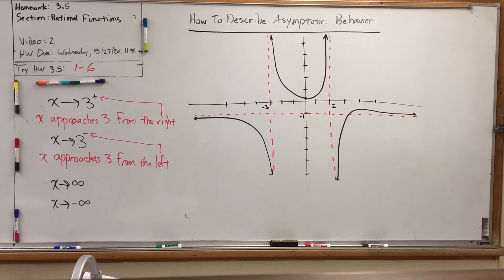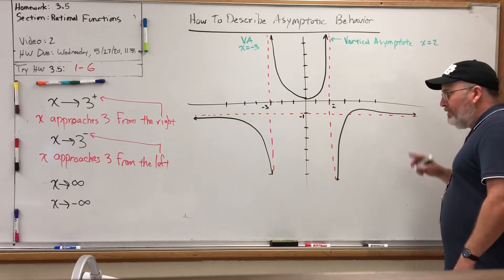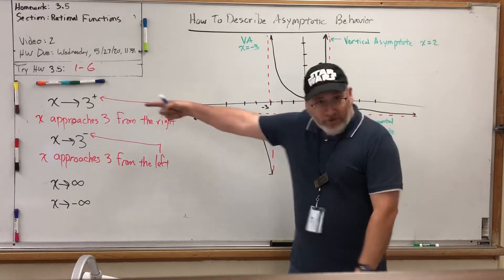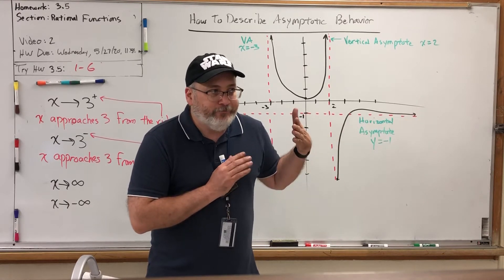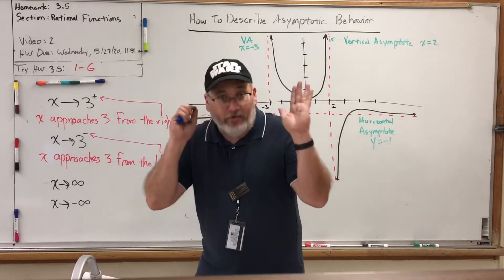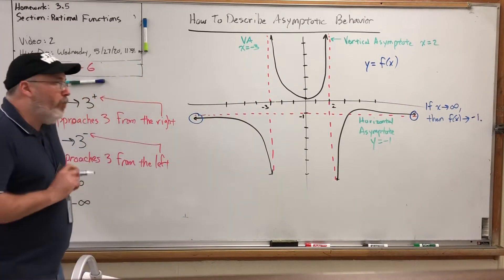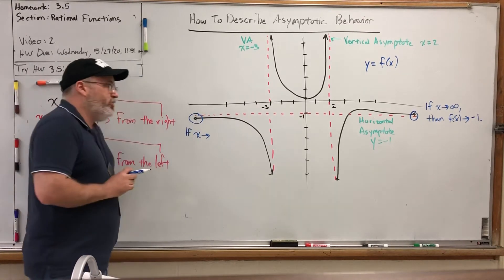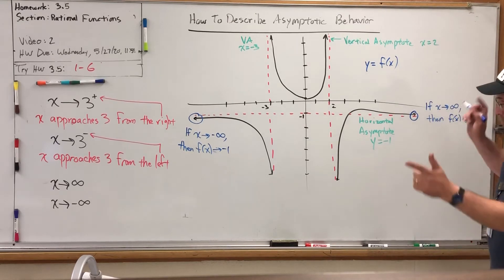HW 3.5 Rational Functions (2) – Using Arrow Notation (“Approaches”)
Second video for HW 3.5 for MATH 1314 I02 at Tyler Junior College, Maymester 2020